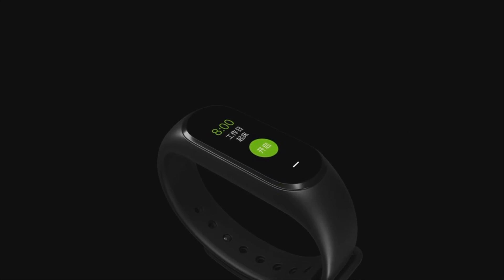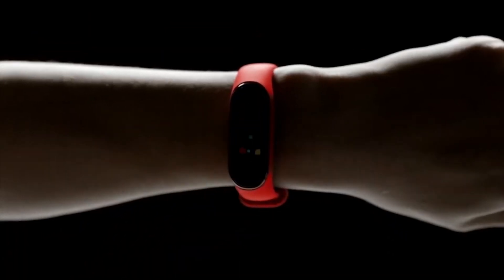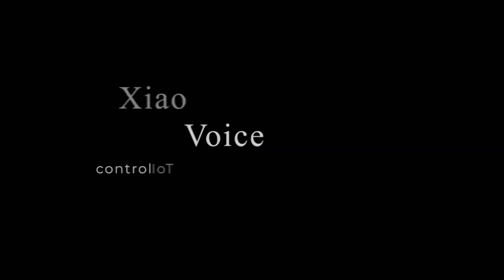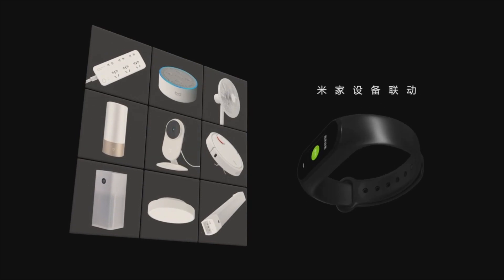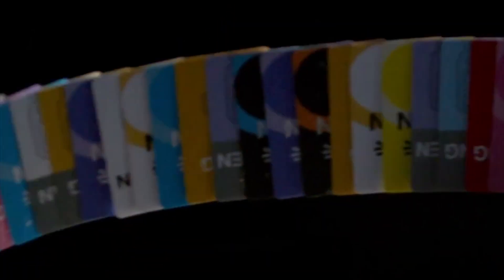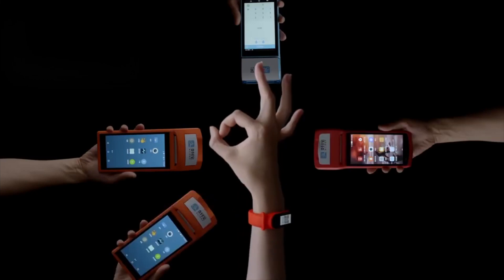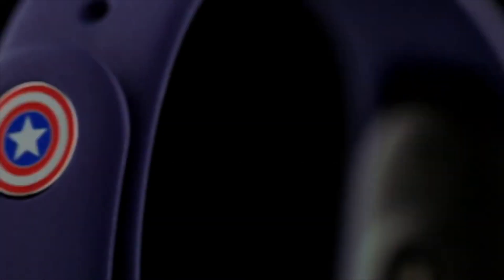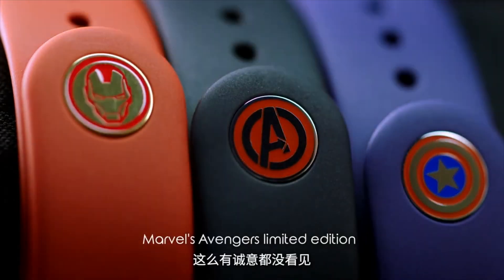Should you upgrade to Xiaomi Mi Band 4 or not ?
Xiaomi Mi Band 4 Specifications
Mi Band 4 Price
Mi Band 4 Features
Mi Band 4 NFC Version Price
Mi Band 4 Avenger Editions Price
Mi Band 4 Price in India
Mi Band 4 All Detailed Specifications
M6 LED Light Wireless bluetooth Speaker